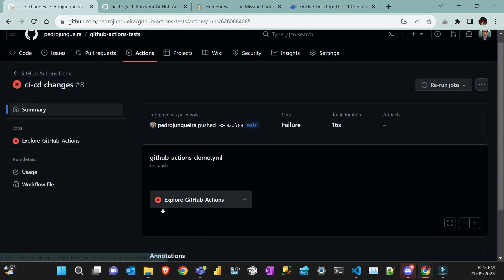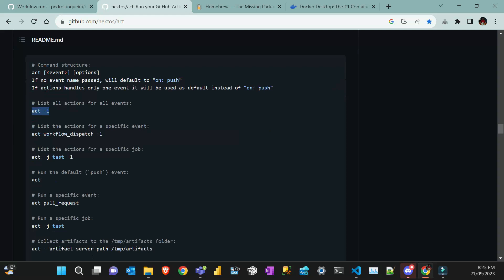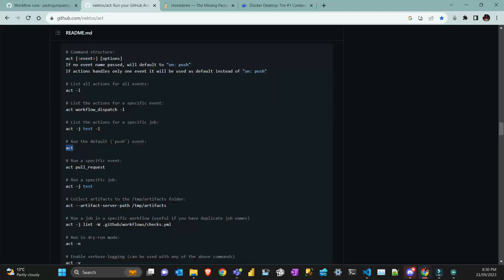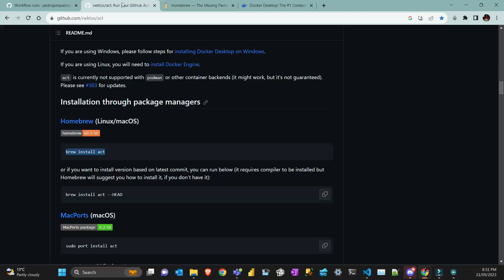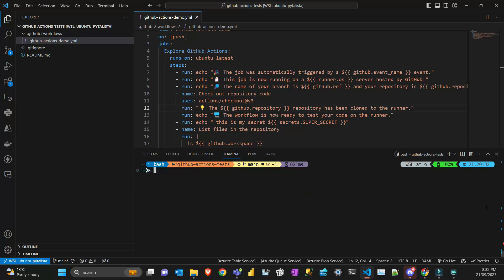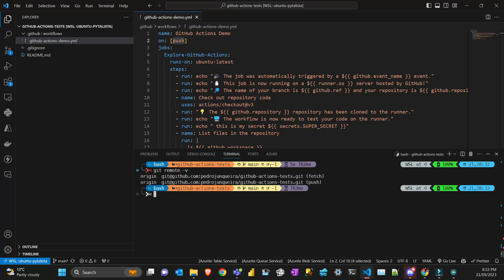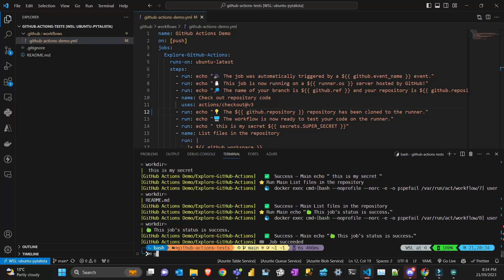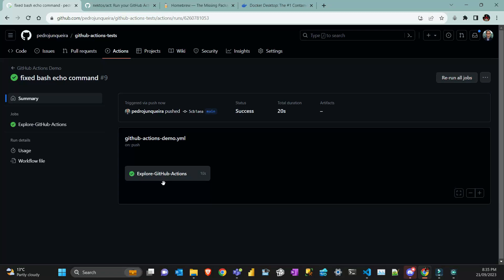Testing GitHub Actions locally with Act [Linux WSL]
In this video I demonstrate how to run GitHub Actions locally before pushing to your repository